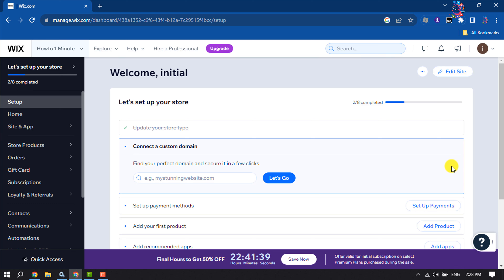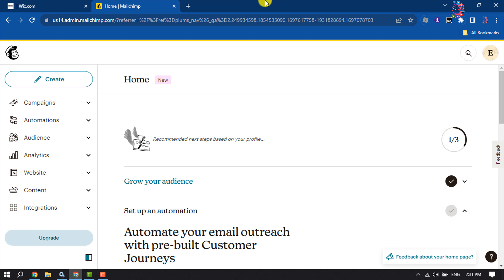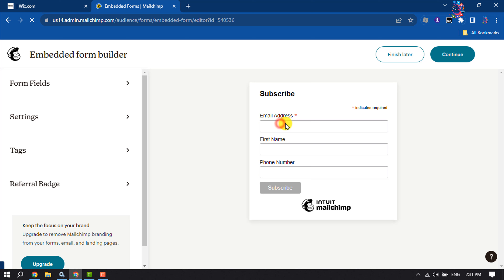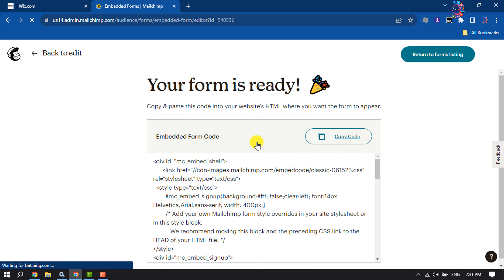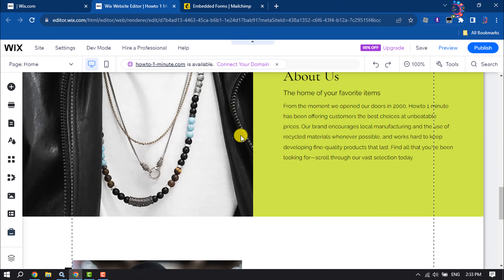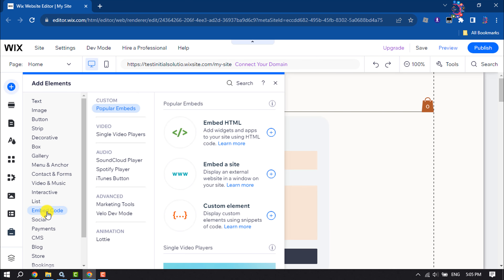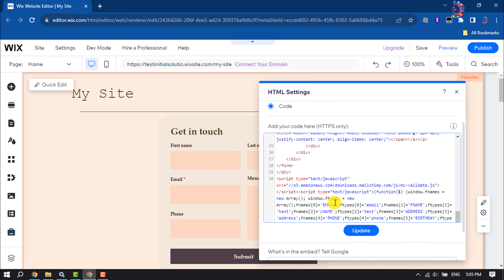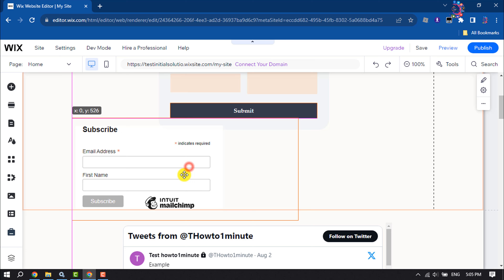How to add mailchimp to wix || Connect Wix to Mailchimp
Learn how to easily integrate Mailchimp with your Wix website in this step-by-step guide. With these 3 Mailchimp integrations, you can easily grow your email list and engage with your audience.

Does Wix integrate with Mailchimp?
Yes, Wix does integrate with Mailchimp. You can easily connect your Mailchimp account to your Wix website and use it to manage your email marketing and newsletter campaigns.

There is one caveat, however. Wix used to offer a native Mailchimp integration in the past. Unfortunately, this has been removed, probably to make Wix’s own email marketing service more attractive.

However there are numerous third-party Mailchimp integrations in the Wix App Market.

How to embed Mailchimp signup form in Wix
Mailchimp login
Wix email marketing
Wix login
Mailchimp pricing
How to integrate Mailchimp with website
Wix pricing
Wix email marketing vs Mailchimp